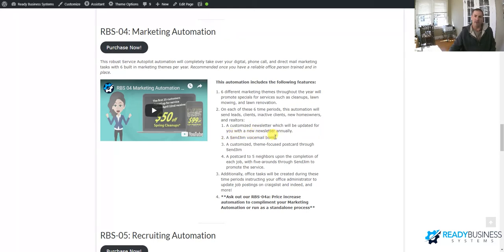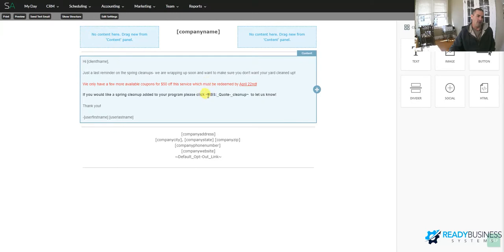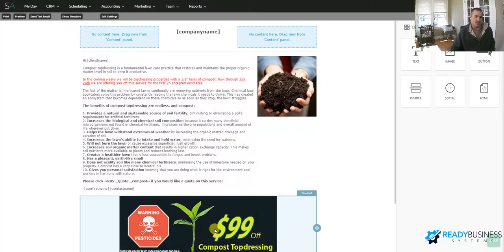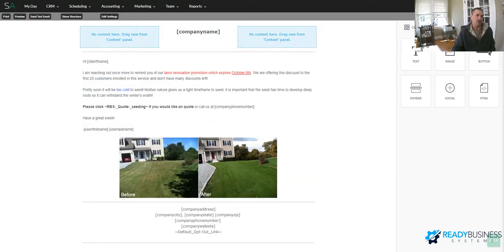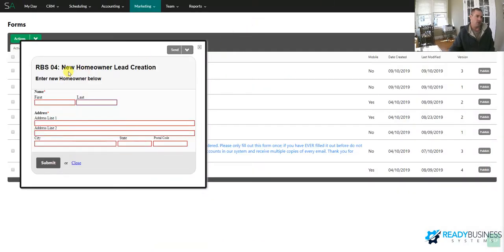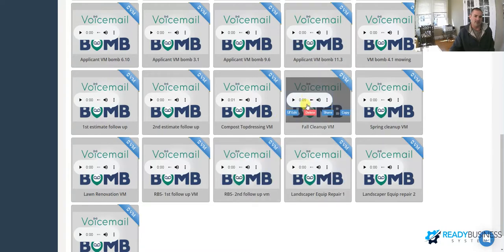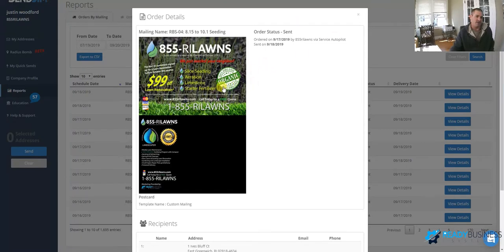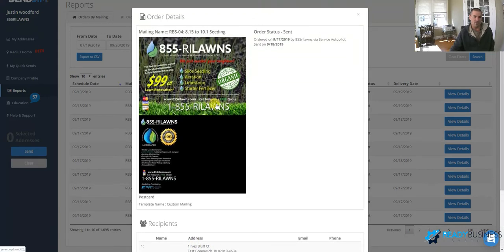Marketing Automation Marketplace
RBS 04
This robust Service Autopilot automation will completely take over your digital, phone call, and direct mail marketing tasks with 6 built in marketing themes per year. Recommended once you have a reliable office person trained and in place.

This automation includes the following features:

6 different marketing themes throughout the year will promote specials for services such as cleanups, lawn mowing, and lawn renovation.
On each of these 6 time periods, this automation will send leads, clients, inactive clients, new homeowners, and realtors:
A customized newsletter which will be updated for you with a new newsletter annually.
A SendJim voicemail bomb.
A customized, theme-focused postcard through SendJim
A postcard to 5 neighbors upon the completion of each job, with five-arounds through SendJim to promote the service.
Additionally, office tasks will be created during these time periods instructing your office administrator to update job postings on craigslist and indeed, and more!
**Ask out our RBS-04a: Price increase automation to compliment your Marketing Automation or run as a standalone process**

After starting Two Brothers Painting with his brother Dan in 2008, Justin has continued down an entrepreneurial path with his landscaping company 855RILAWNS, his real estate business, and most recently, his consulting business, Ready Business Systems. He is a Service Autopilot Certified Advisor.

With a background in electrical engineering, Justin’s highly refined work habits, systems, and processes have enabled him to step away from the day to day and remotely monitor and optimize his businesses.

Ready Business Systems specializes in Service Autopilot and Automations set up, training, and optimization to help organizations operate efficiently to free the owners time and get their businesses to work for them. In addition, Ready Business systems provides clients with templates and other pre-built systems and subscriptions not provided by Service Autopilot to help business owners get out and build the business of their dreams.

🚀 Get 3 MONTHS FREE of Service Autopilot + the RBS Getting Started Package when you sign up